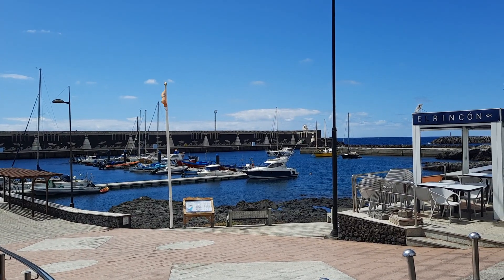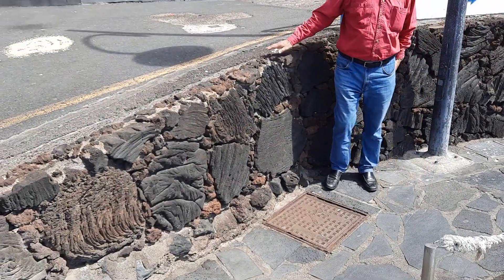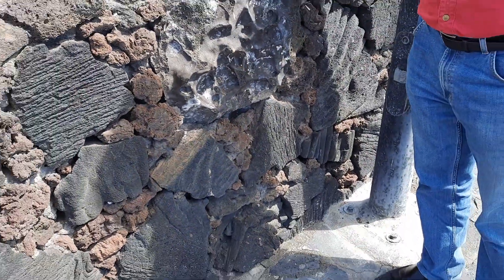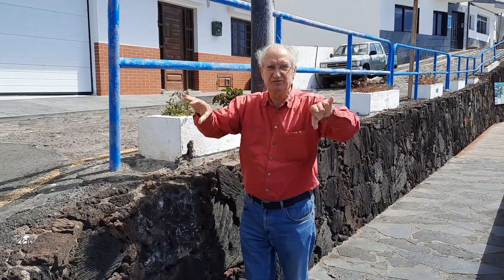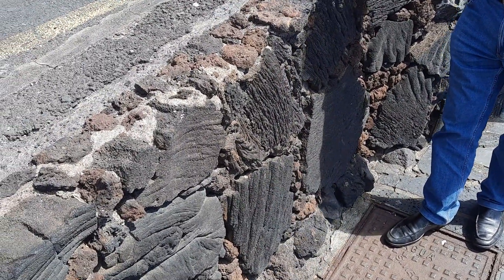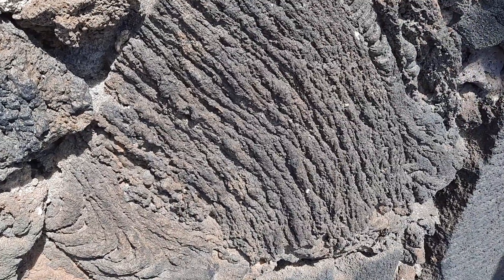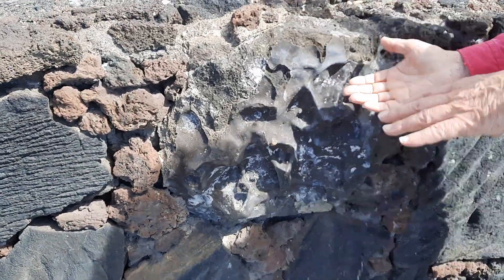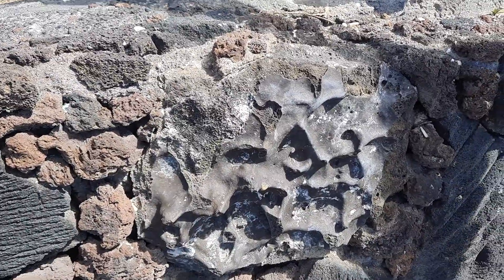Pahoehoe Lava Wall in La Restinga, El Hierr, March 26th 2022